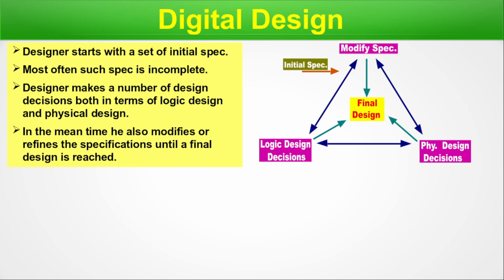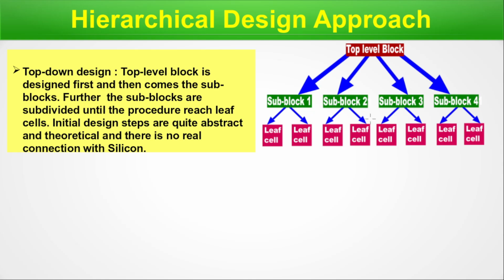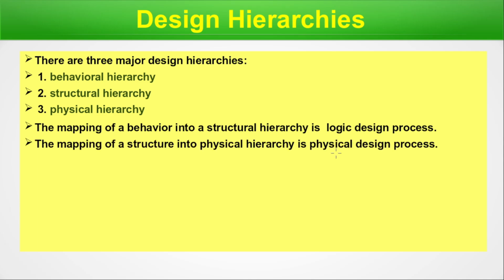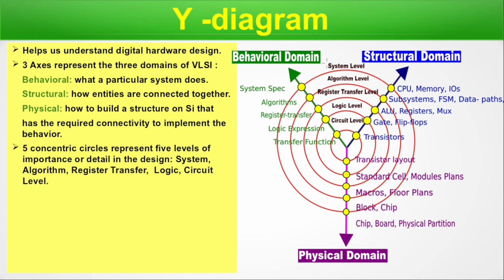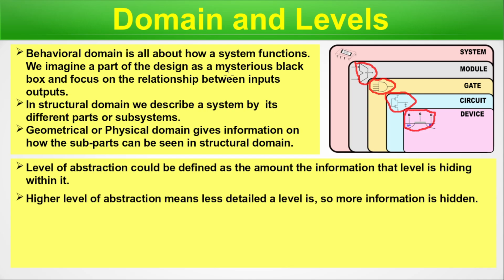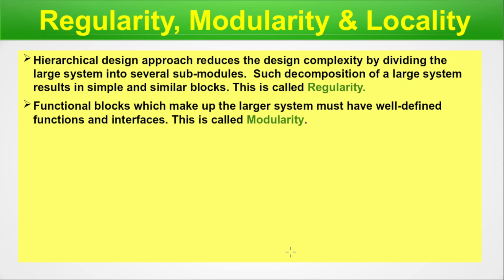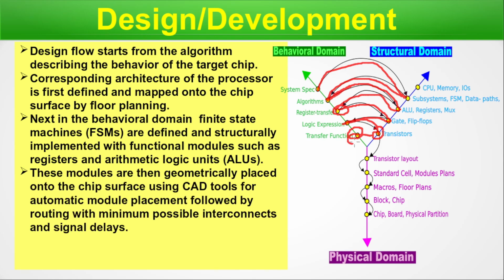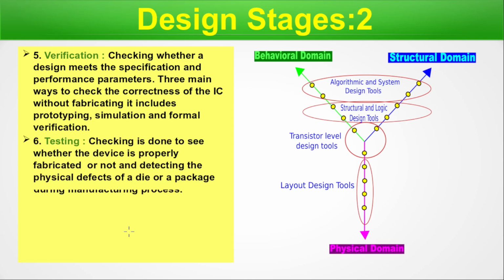Why Y-Chart Is Important in VLSI ?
In this video we have discussed Y-Chart in a nutshell !
In this informative YouTube video, we dive into the essential concepts of Digital Design, exploring various methodologies and approaches crucial for effective system development. We introduce the Hierarchical Design Approach, laying the foundation for understanding how complex systems are broken down into manageable subsystems. We further discuss Design Hierarchies, explaining how different layers in the design process help streamline tasks and enhance efficiency.
We also introduce the Y-diagram, a key tool used in visualizing the relationship between different design levels. The video progresses to explore Domains and Levels in design, followed by a detailed discussion on Mapping of Levels & Domains, offering insights into how various elements and processes are mapped during the design flow.
The video then covers core principles like Regularity, Modularity & Locality, which are critical for building scalable and maintainable designs. We touch on Design/Development practices that help guide the overall project direction. Finally, we break down the Design Stages, providing a clear view of the key phases involved in the digital design process, from initial planning to final implementation.
This video offers a comprehensive understanding of digital design principles, making it a valuable resource for anyone looking to enhance their knowledge of the design process in modern engineering.

Chapters for easy navigation:
00:00 Beginning & Intro
00:48 Chapter Index
01:20 Digital Design
03:48 Hierarchical Design Approach
05:30 Design Hierarchies
08:37 Y-diagram
11:14 Domain and Levels
12:23 Mapping of Levels & Domains
14:16 Regularity, Modularity & Locality
16:12 Design/Development
18:56 Design Stages:1
19:33 Design Stages:2